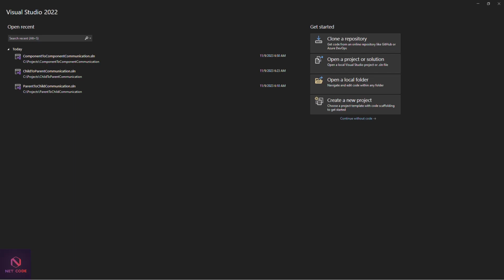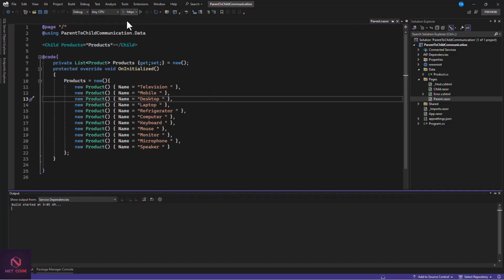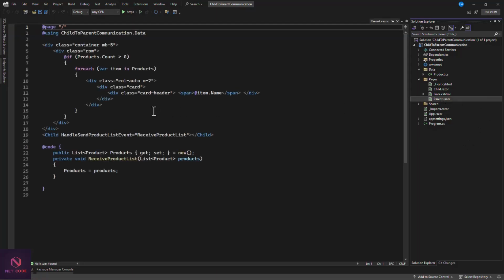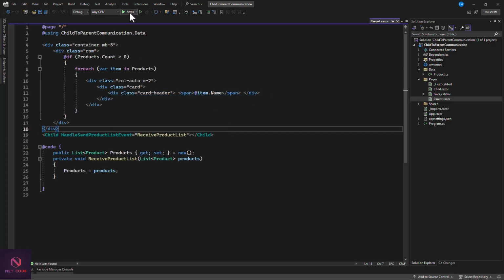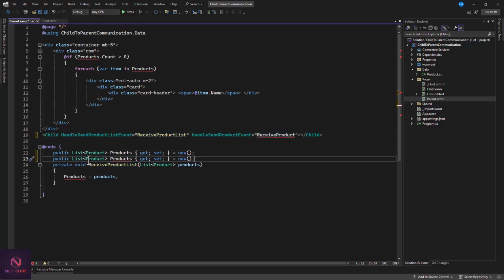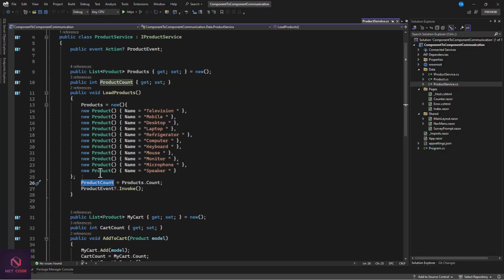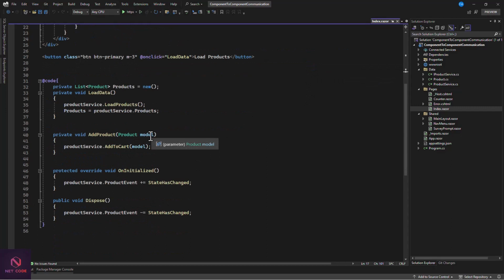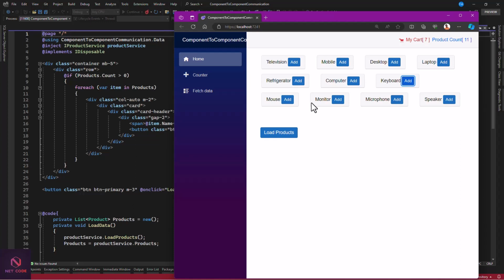.NET 8 Blazor component communications (Parent child communication)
/*Timestamps*/
00:00 📢 Introduction
01:23 👨‍👩‍👧 Parent to Child Communication
09:08 👧‍👨‍👩Child to Parent Communication
18:40 🔄 Component to Component Communication
29:31 🎉 Conclusion